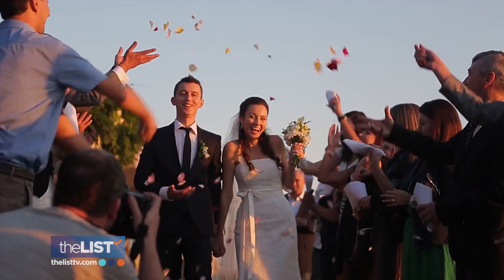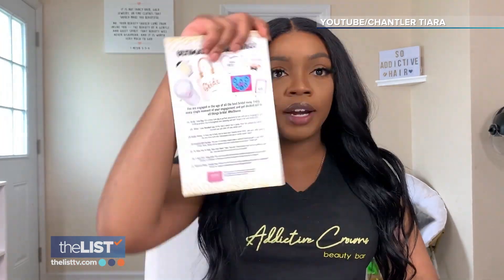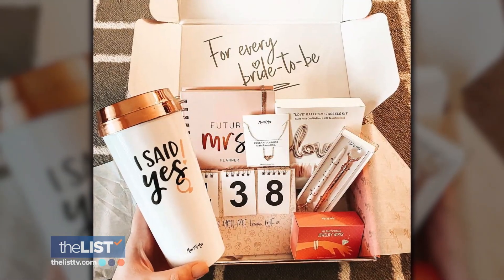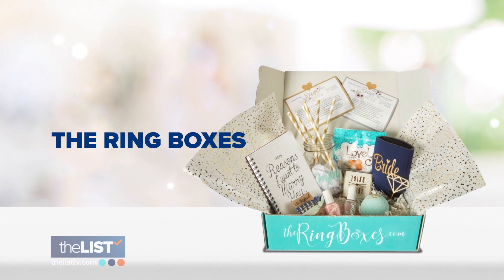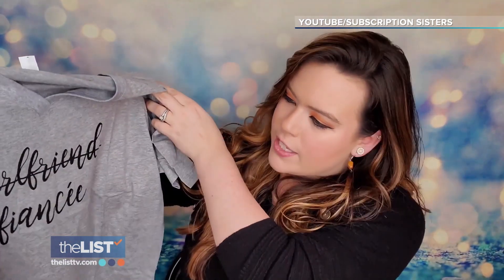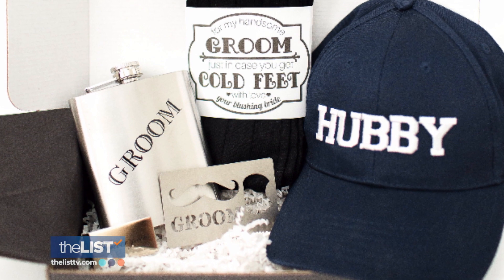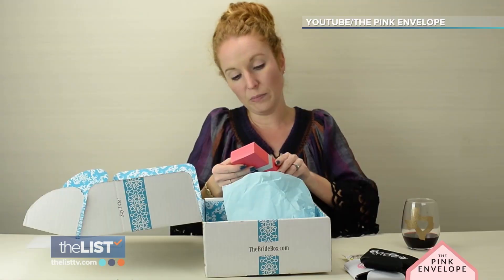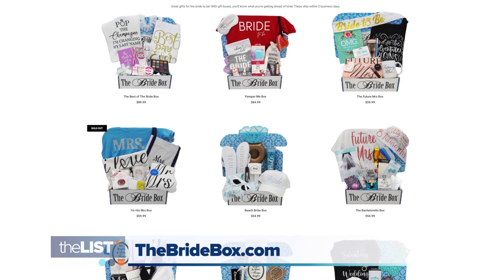3 Wedding Subscription Boxes Any Bride Will Love!